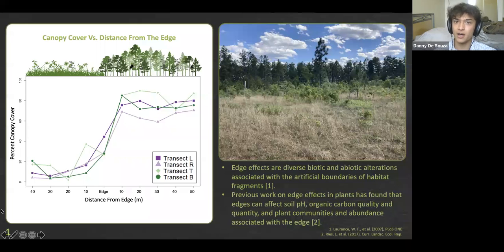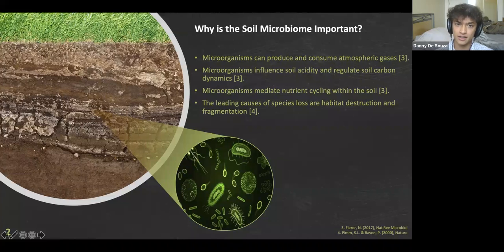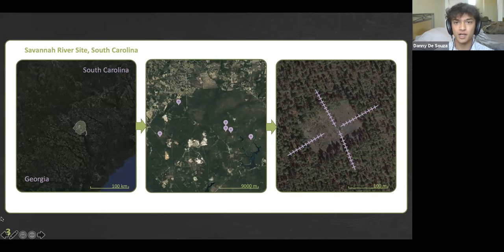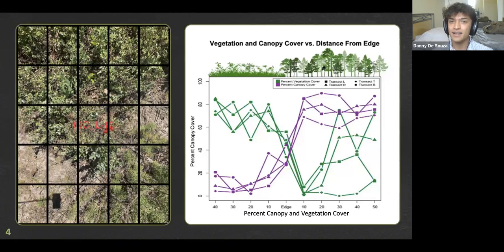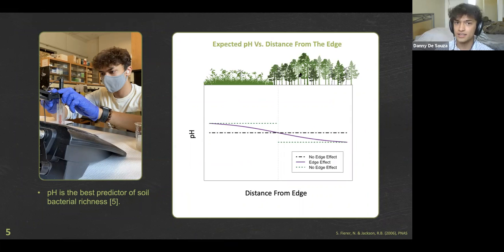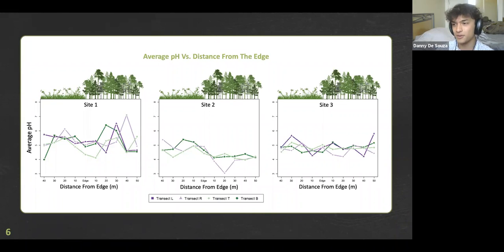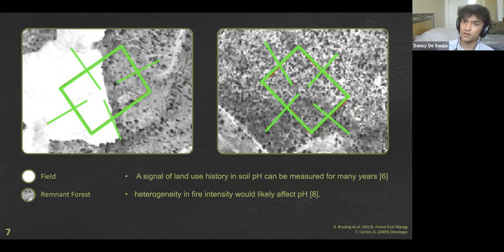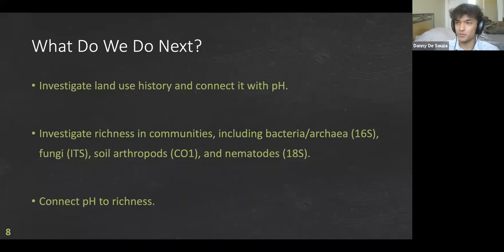RECCS Final Presentation 2021: Danny DeSouza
Project Title: The Effect of Past and Present Land Cover on Soil pH and Moisture

Mentors: Noah Fierer and Claire Winfrey, CU Ecology and Evolutionary Biology

Bio: I obtained an Associates of Biology at Northeastern Junior College. Now I plan to transfer to Colorado State University in the fall of 2021 to earn a degree in Biochemistry. Once I get my bachelors, I will continue to graduate school to find a career in scientific research to add to my scientific knowledge. I would love to work in a lab setting, and I hope my RECCS experience will teach me more about the lab experience and provide me with the skills I need to excel in my research.